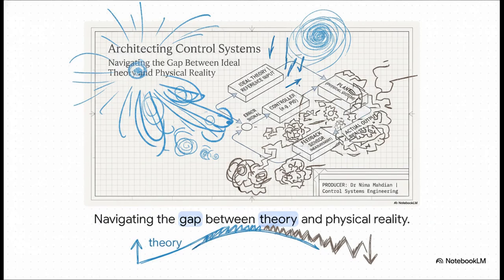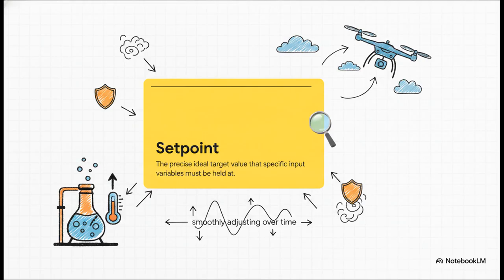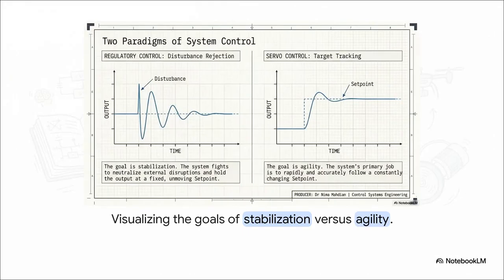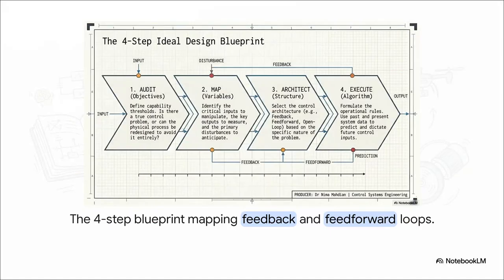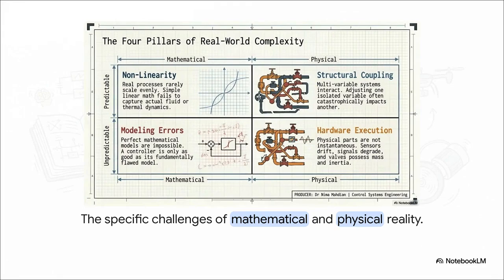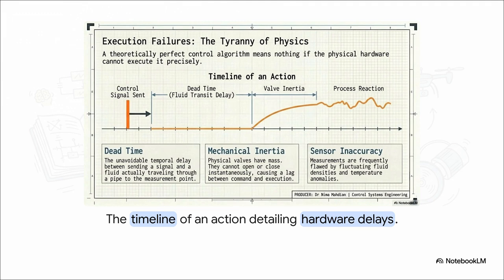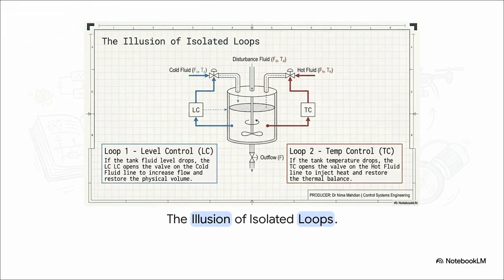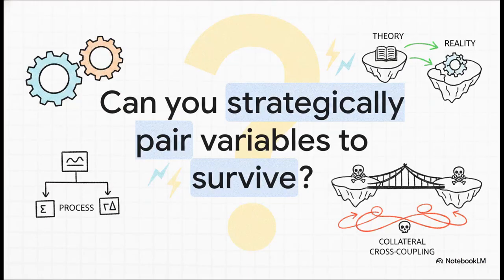Architecting Industrial Control Systems | From Sensors to Controllers and Actuators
Welcome to this lecture on Architecting Industrial Control Systems, where we explore how modern automation systems are designed, organized, and integrated to achieve reliable, efficient, and safe industrial operation.

Rather than focusing on a single controller, this lecture presents the overall architecture of an industrial control system—from field devices to supervisory control—showing how sensors, controllers, actuators, communication networks, and human-machine interfaces work together.

📚 In this lecture, you will learn:
What is a Control System Architecture?
Why System Architecture Matters in Industrial Automation
Major Components of an Industrial Control System
Sensors, Controllers, and Actuators
Information and Signal Flow
Centralized vs. Distributed Control Architectures
The Role of PLCs, HMIs, and SCADA Systems
Design Considerations for Reliable and Efficient Automation
Real-World Industrial Examples

This lecture is suitable for:

Automation engineers and professionals

By the end of this lecture, you will understand how engineers architect industrial control systems to ensure performance, reliability, scalability, and safety.